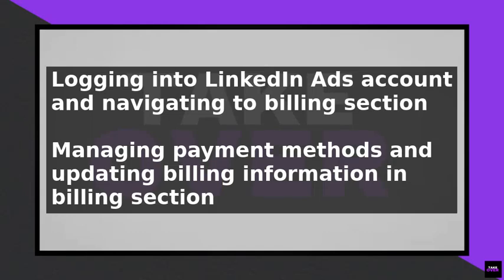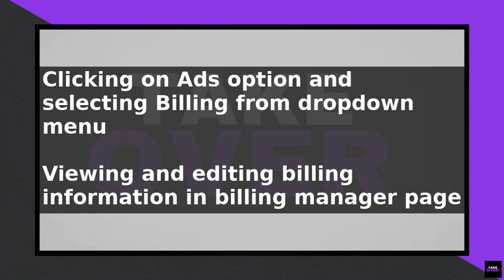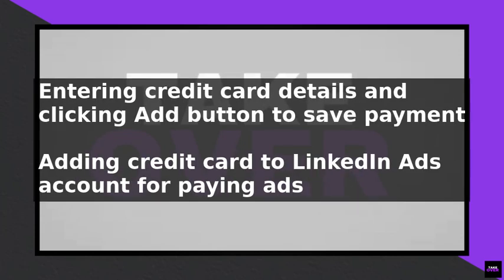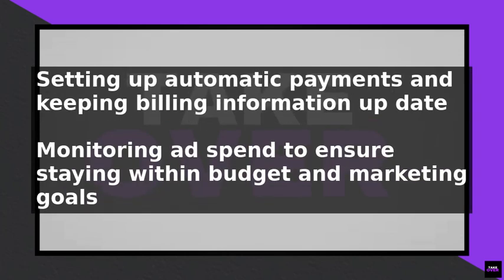How To Add Credit Card To LinkedIn Ads Tutorial (2025)